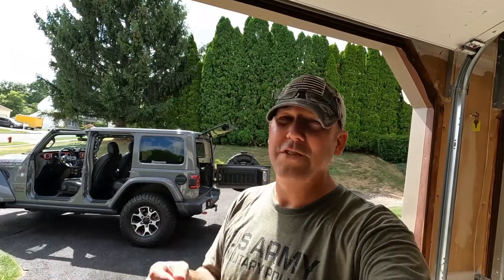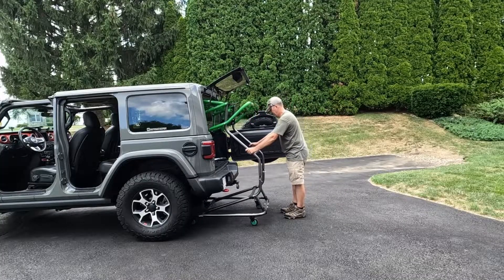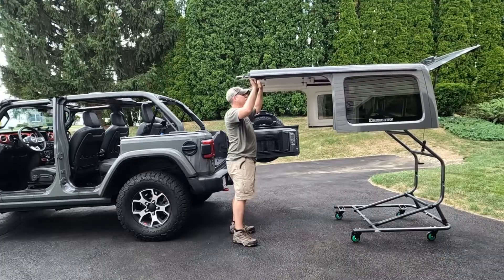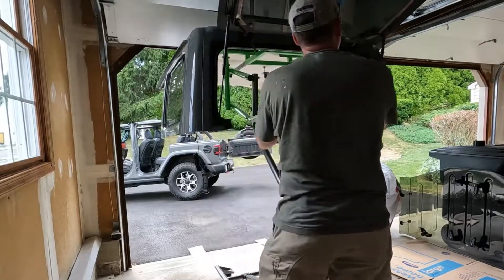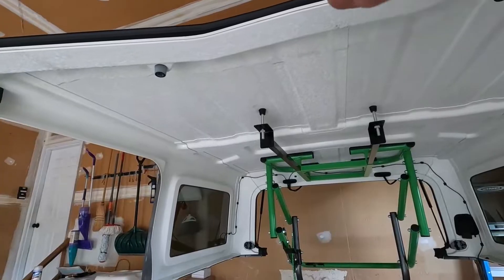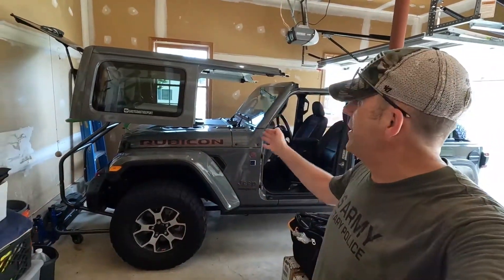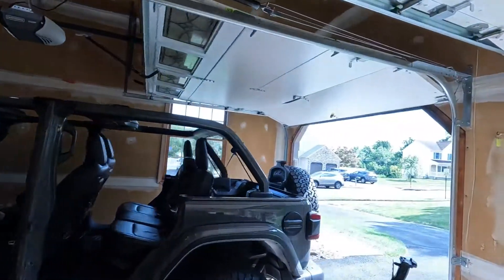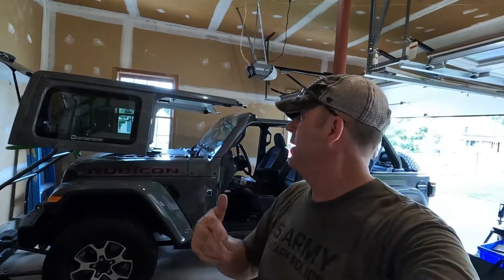How to easily remove your Jeep top: TopLift Pros Review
If you like this lift you can visit TopLift Pros website to order one